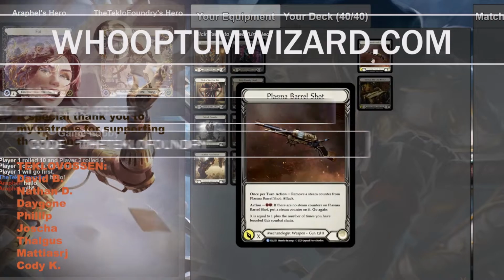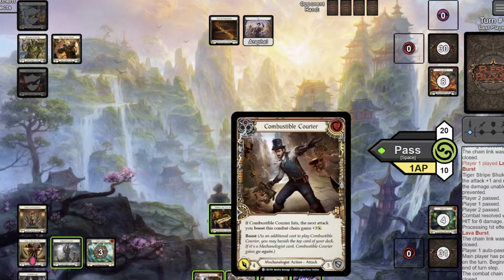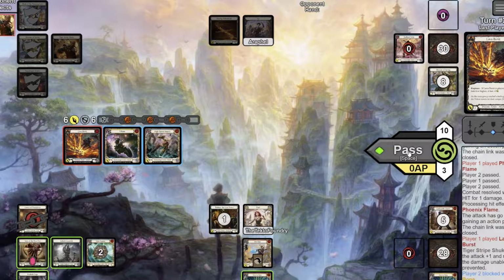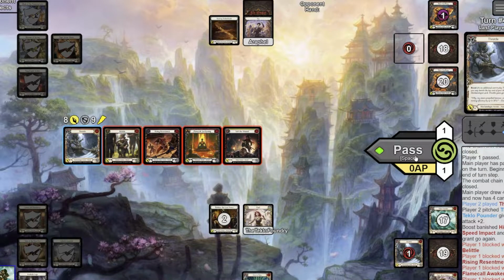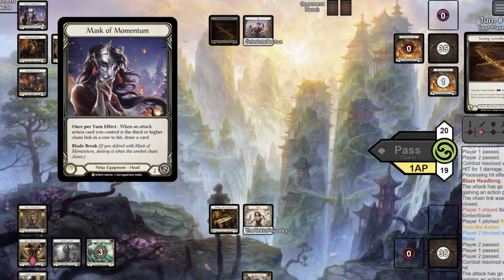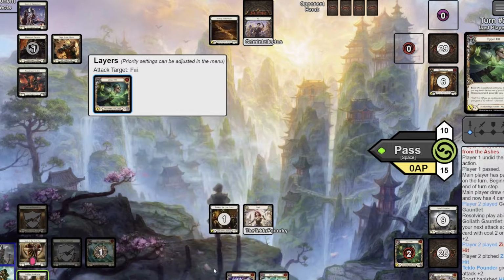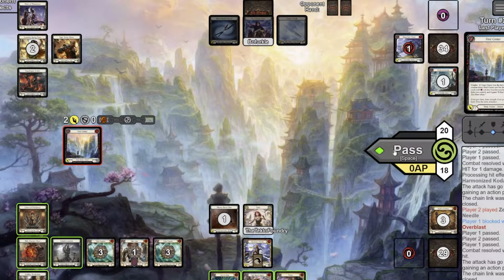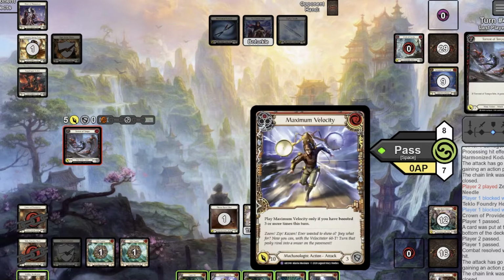Live Gameplay! Playing Blitz DASH COMBO on Talishar.net: Flesh and Blood TCG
Patrons:
Teklovossen - David B., Nathan D., CATS, Daygone, Phillip, Joscha, Thalgus,  Mattias J., Brandon B., Nathaniel C., Tony Chang, Craig, Jonathan M., Russell, Matt B.

Inventor Extraordinaire - MuskratTuck, Zachary C., Leah P., sturmfury, Joe F., Marcus C., D, Ivo W, Doonmer, Valentine Nguyen

Research Assistant:
Andrew

Game 1: 0:00
Game 2: 15:40
Game 3: 24:15